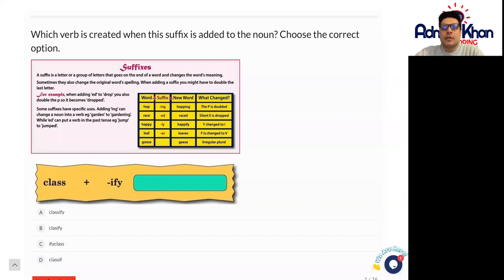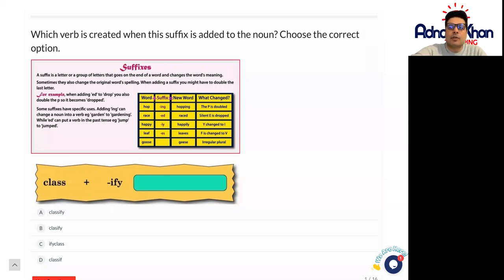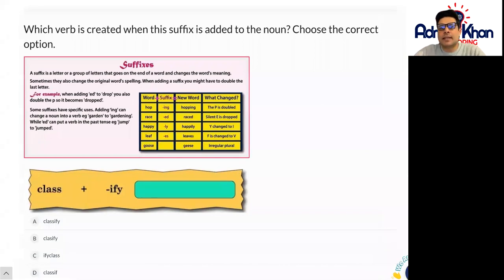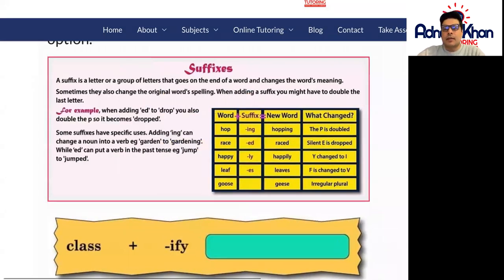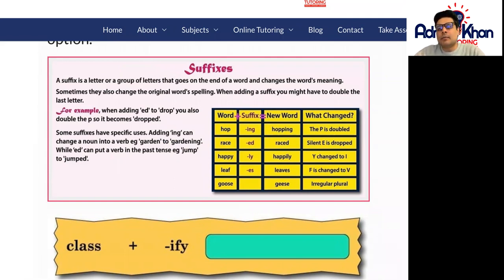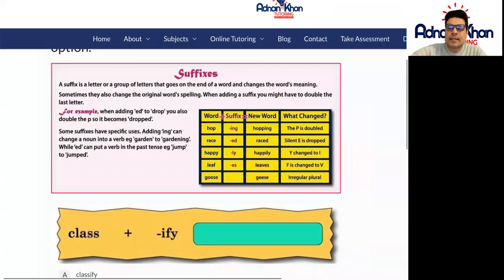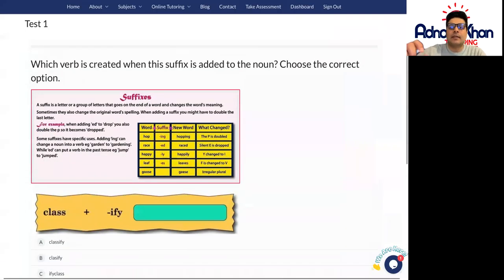Year 5 English - SPAG - Test 1